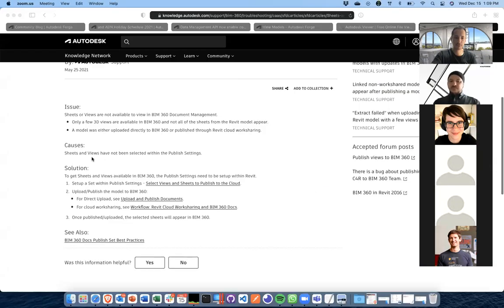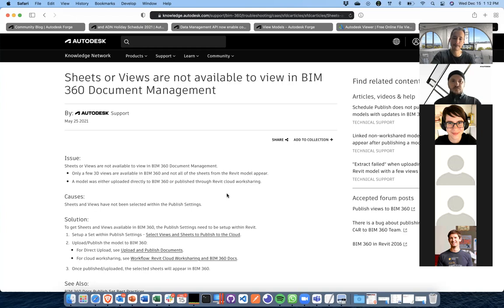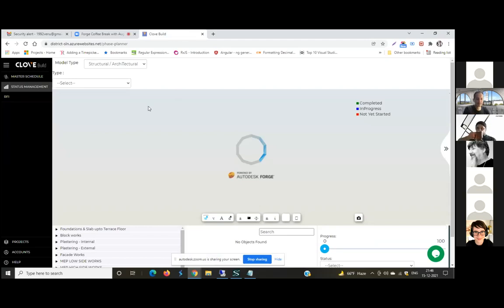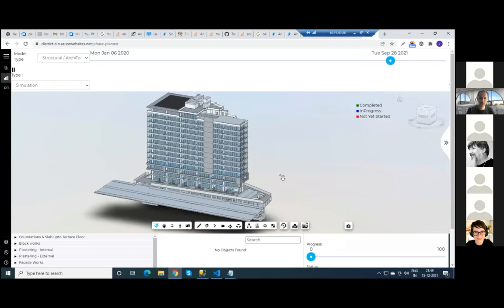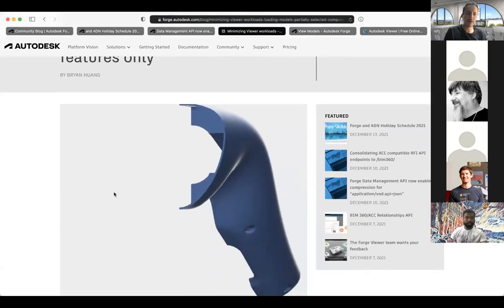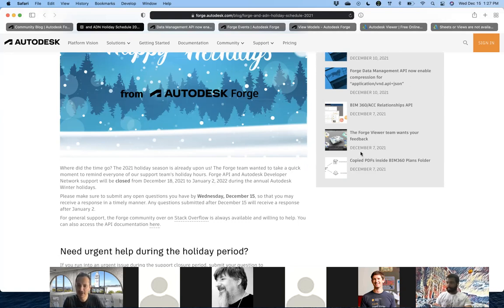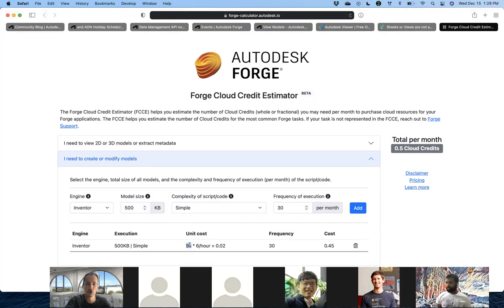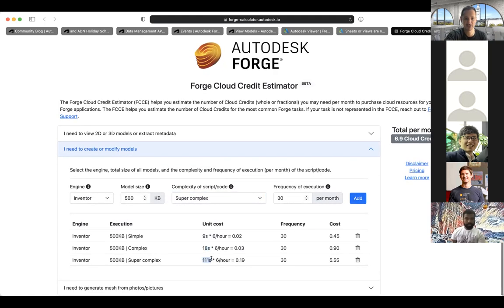Forge Coffee Break - Episode XXXVII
Episode XXXVII